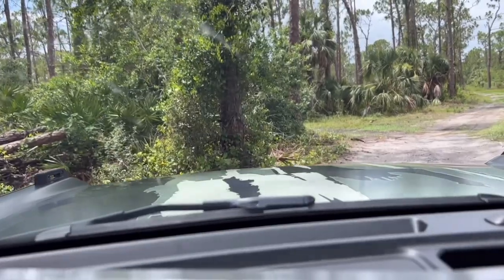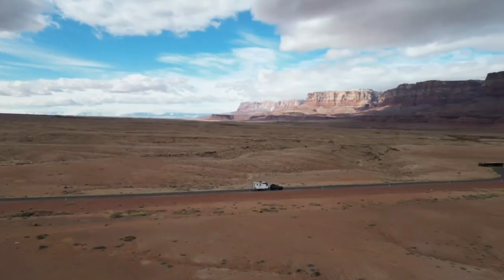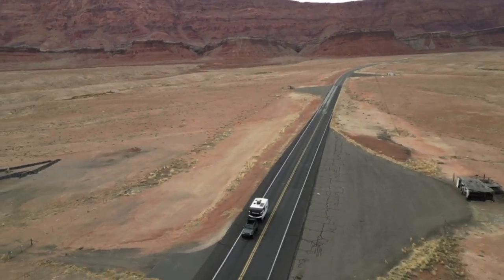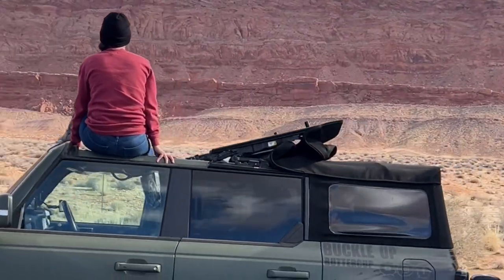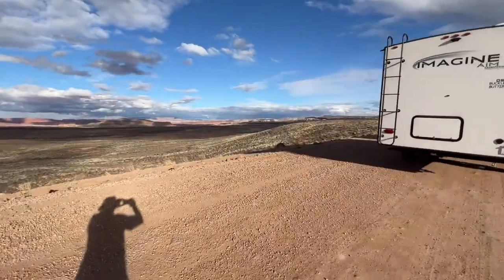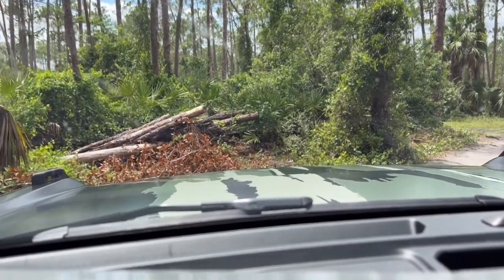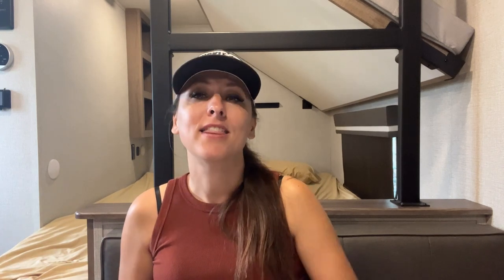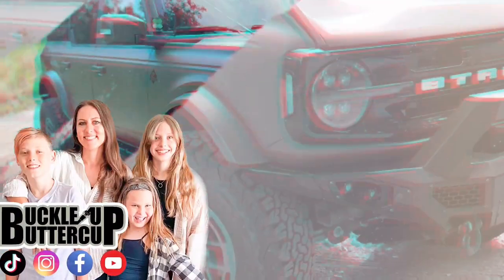Towing Comparison Between 2.3L & 2.7L Ford Bronco | My Experience w/ Grand Design Imagine AIM 15bh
In today's video, I present a comparison of my towing experience with a 2.3L Bronco and a 2.7L Ford Bronco. I delve into the specifics of both configurations and discuss their fuel efficiency and other details.

00:00 Intro
00:53 Details about Camper, 2.3L Bronco, & 2.7L Bronco
02:45 Hitch Set Up
03:23 MPG Comparison
06:00 Off-Road Capability
07:22 Stock Towing Package VS Aftermarket Tow Package
08:09 Trailer Brake
09:06 Which towed Better?

👆🏼👆🏼All your favorite brands 👆🏼👆🏼

ATTN KRISTA
3200 Hanson St.